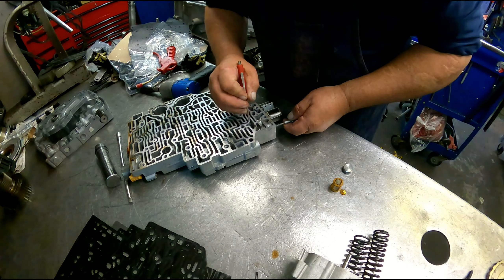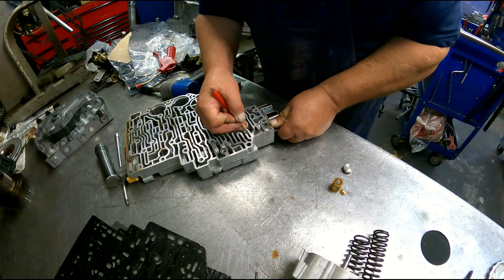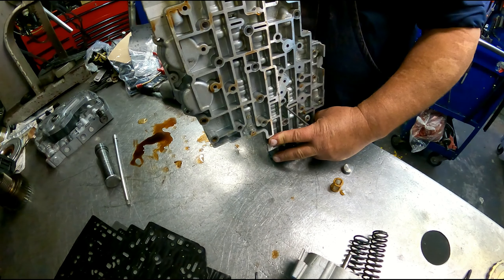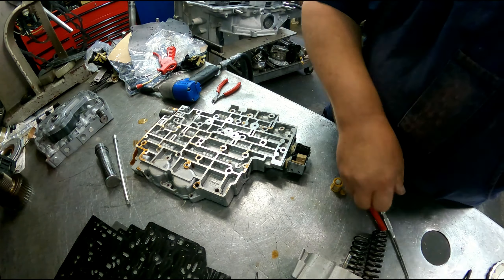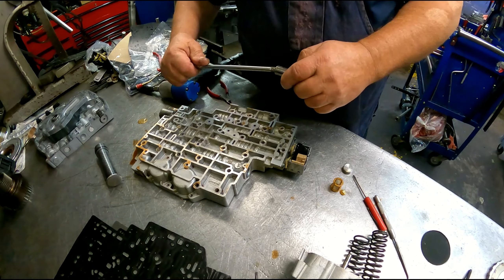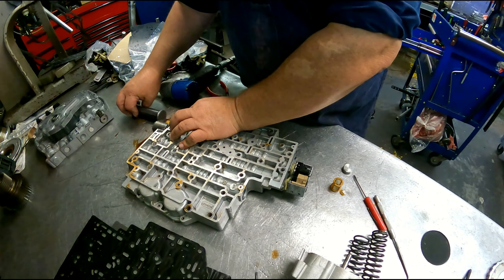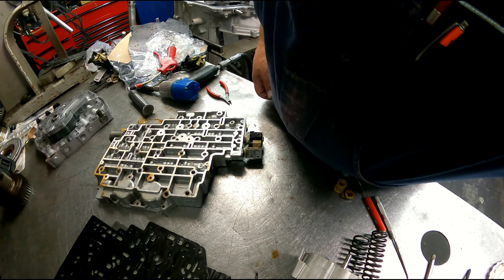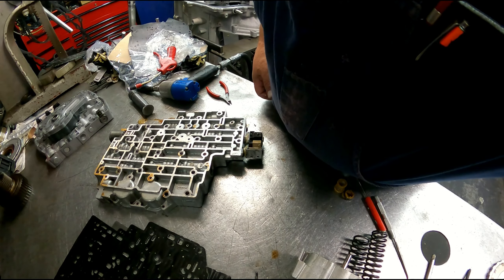4L80E Shifts Into Reverse by Itself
This is in a 2009 Chevrolet Express Van 2500